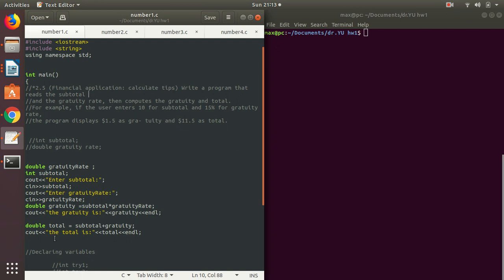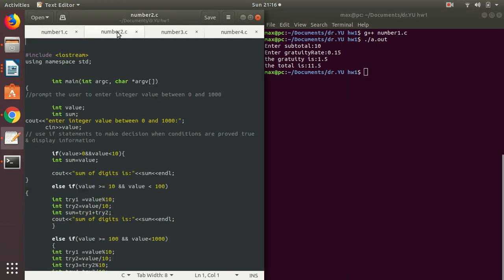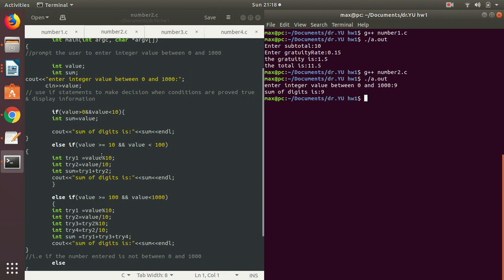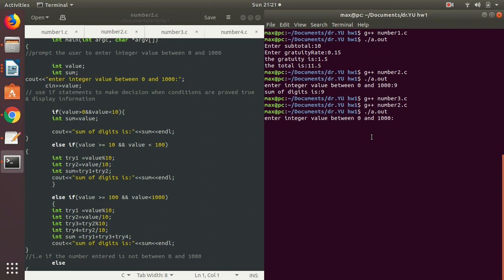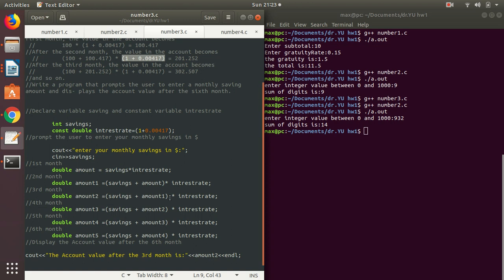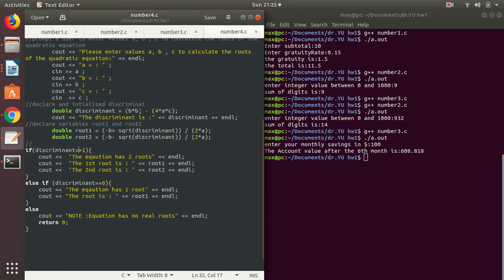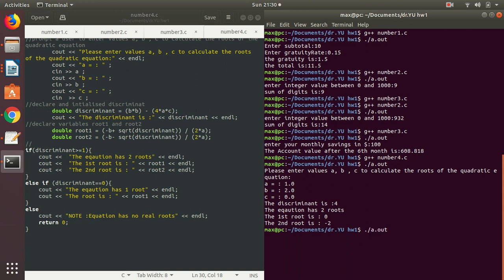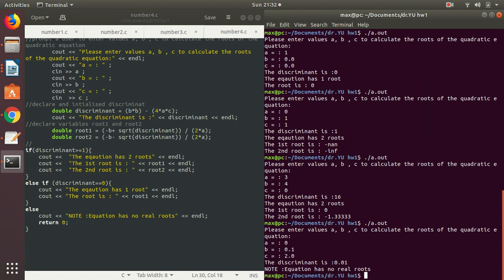Namugwanya.Evelyn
5010 c++ homework1